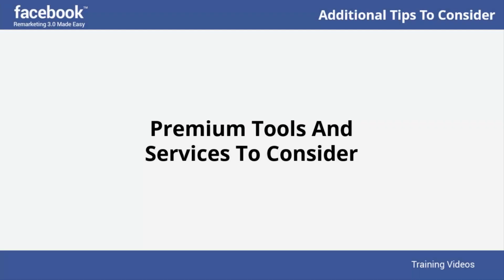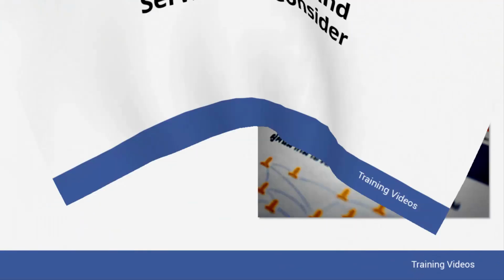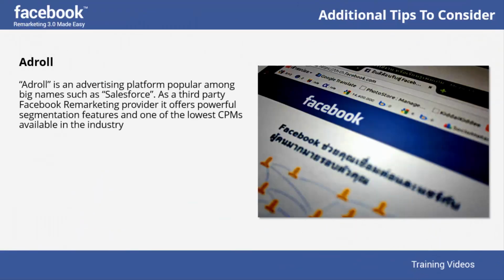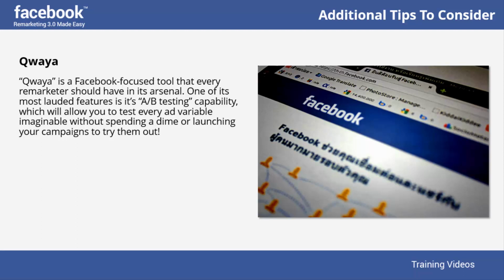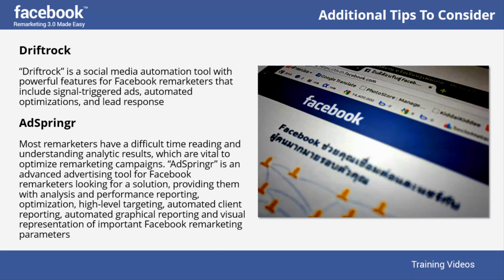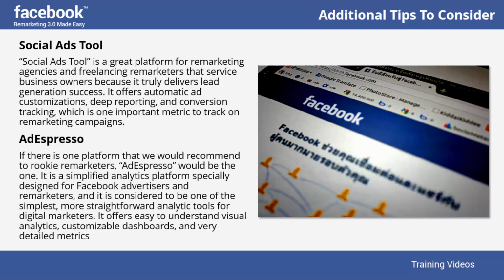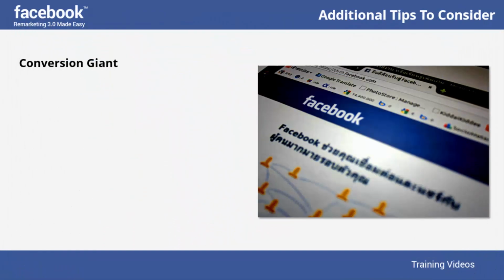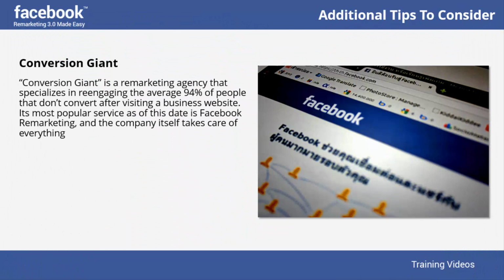Premium Tools & Services To Consider | part 18